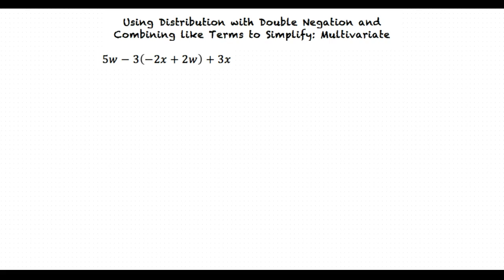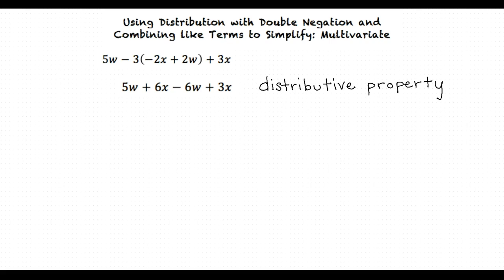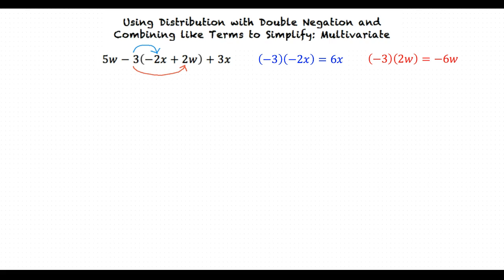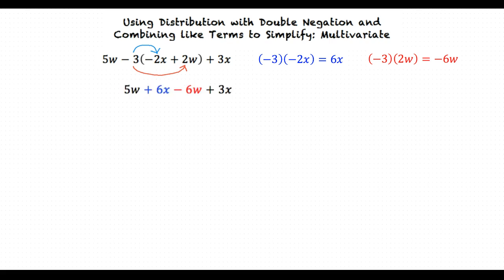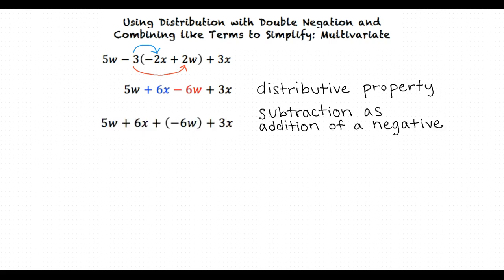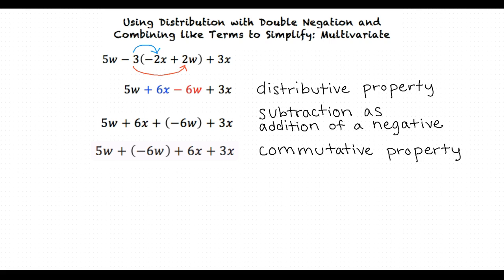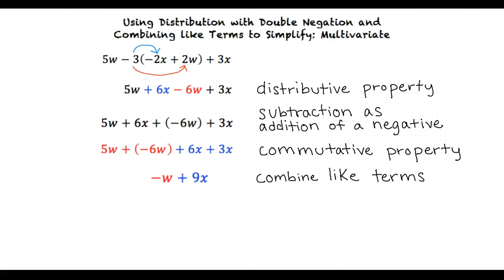Topic: Using Distribution with Double Negation and Combining like Terms to Simplify - Multivariate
This is a topic level video of Using Distribution with Double Negation and Combining like Terms to Simplify - Multivariate for ASU.

Join us!